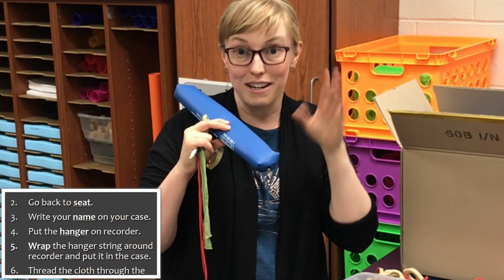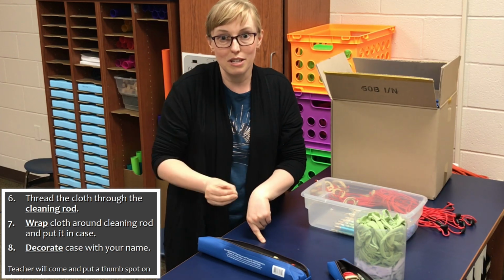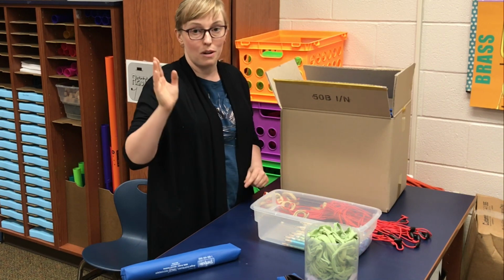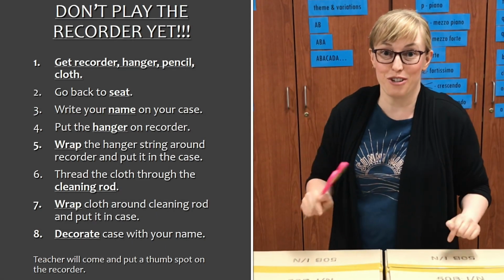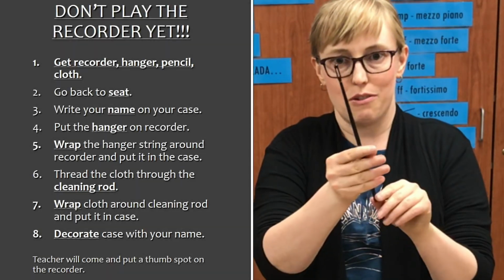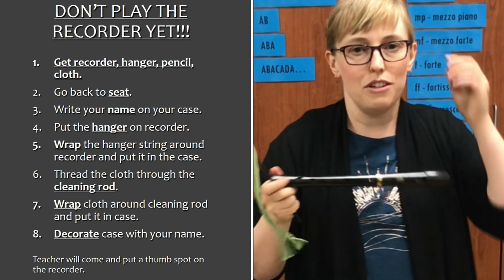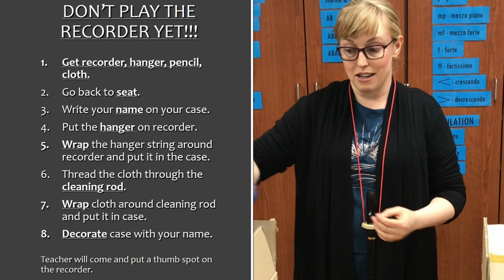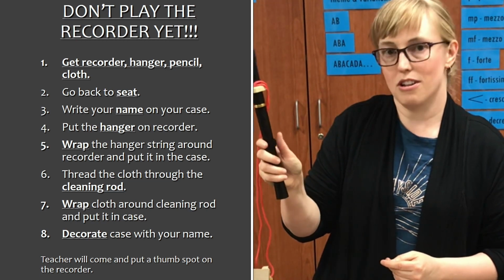RECORDER UNBOXING VIDEO